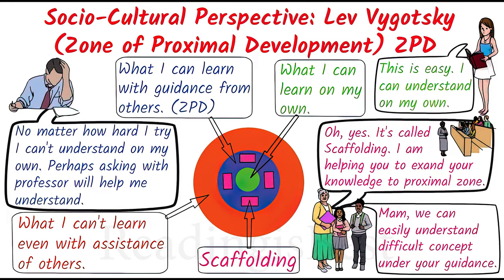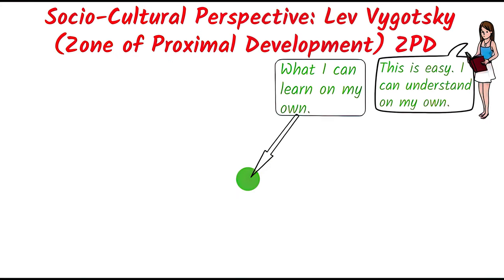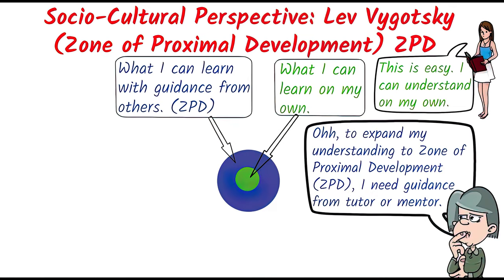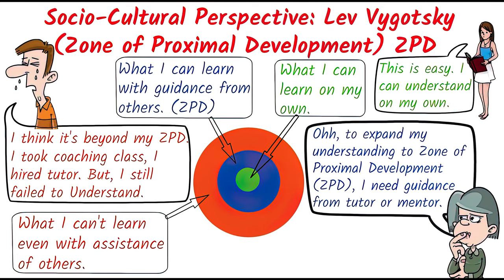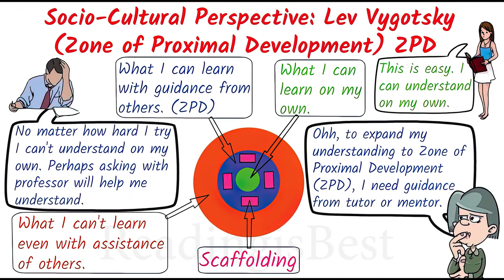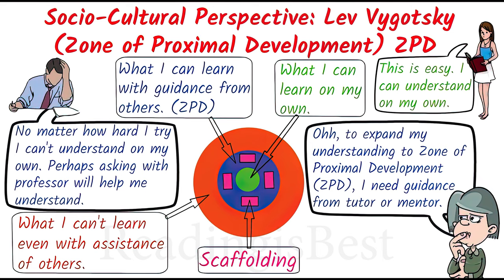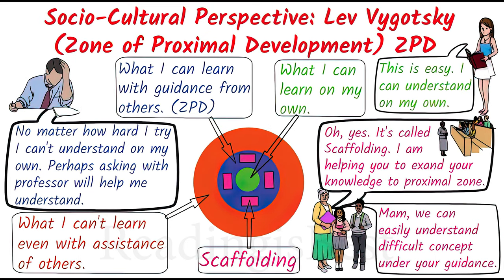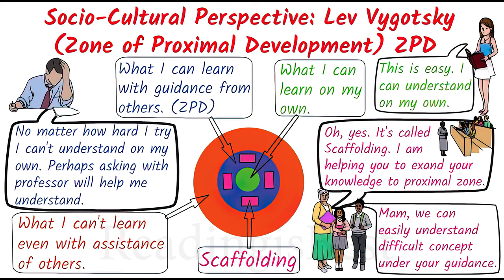Zone of Proximal Development (ZPD) - Lev Vygotsky || ReadingisBest || Psychology Theory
In this video, I will talk about Zone of Proximal Development Theory by Lev Vygotsky.

This video will answer the following questions:
What is zone of proximal development theory (ZPD)?
Who is Lev Vygotsky?
Who is Jerome Bruner?
What is ZPD?
What is scaffolding theory?
What is vygotsky's theory of learning?
What is instructional scaffolding?
Explain zone of proximal development theory.
Clarify zone of proximal development theory.